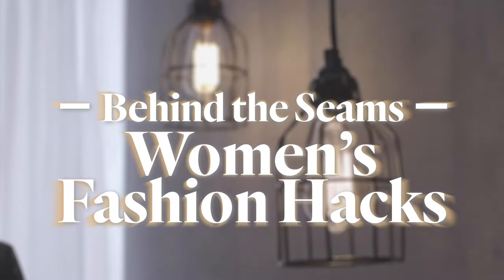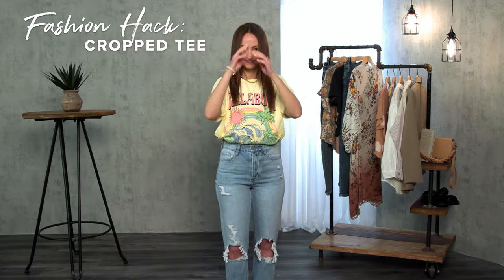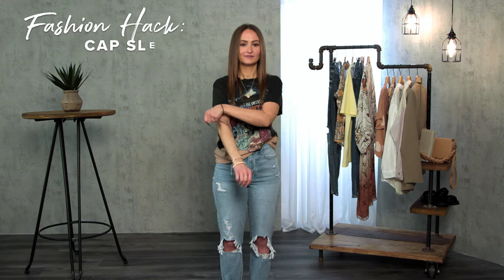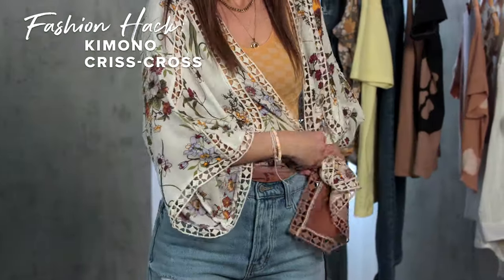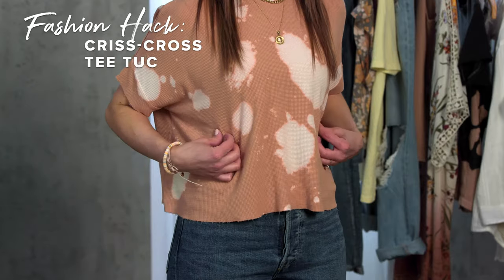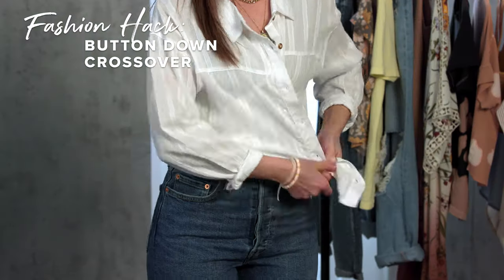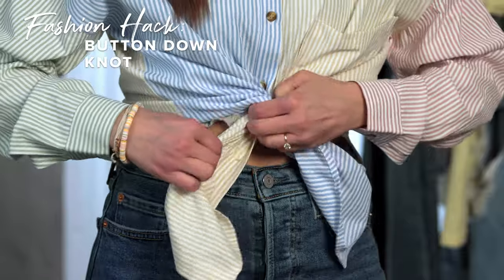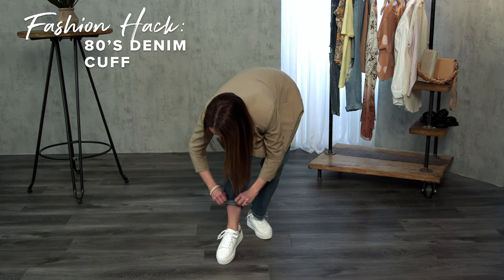Women’s Fashion Hacks | Behind the Seams | Buckle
We have all the style tips, tricks, and hacks for summer fashion. So you can get lost in your summer plans in style.